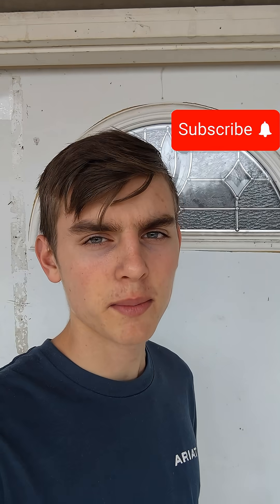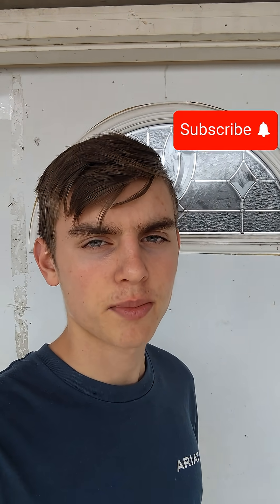The one button on my Baofeng I use EVERY single time 😲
In this short, I share the one button I use every single time with my Baofeng HT.